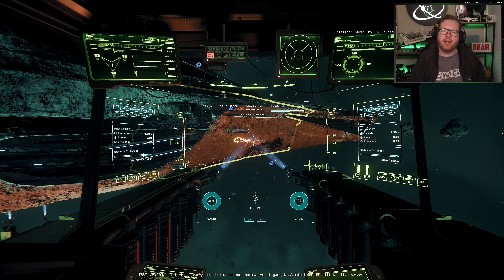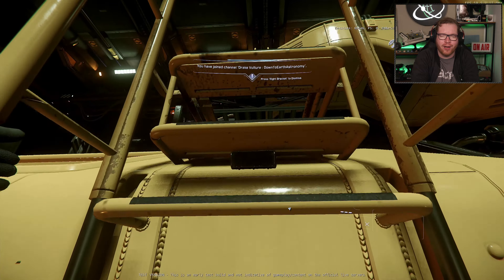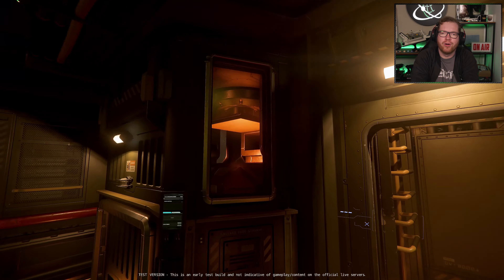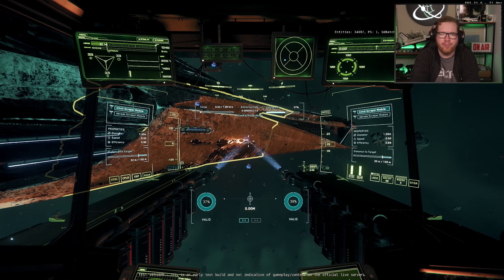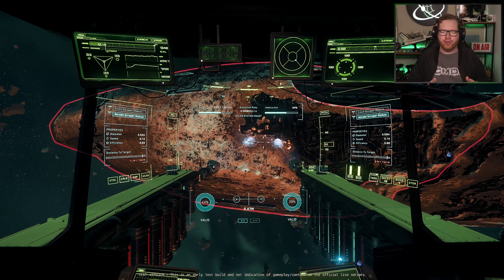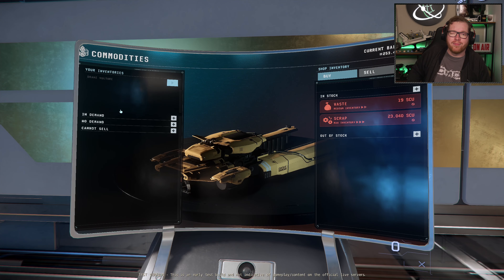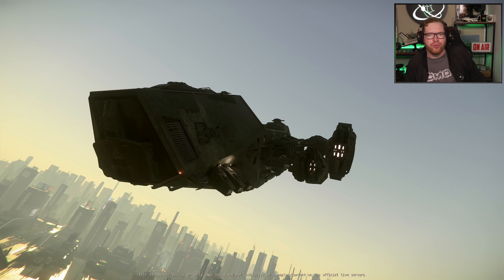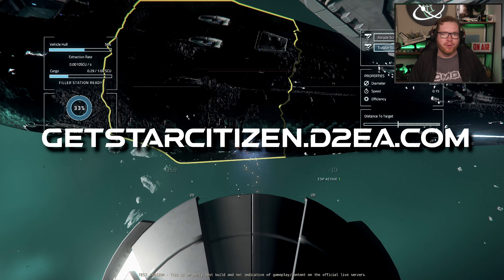Vulture Tour | Hull Scraping | Star Citizen 3.18 PTU First Look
In this video, we're taking a look at the latest update for Star Citizen, which includes the new Drake Vulture. We will take a tour of the ship and look at Hull Scrapping gameplay!

00:00 - Intro
01:07 - Drake Vulture Tour
03:01 - Hull Scrabing
07:00 - Reclaimer